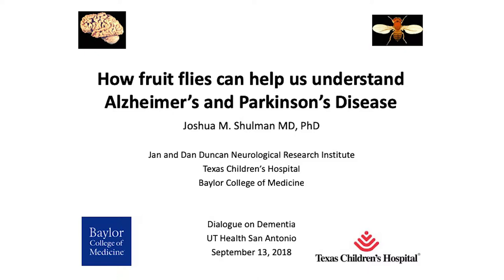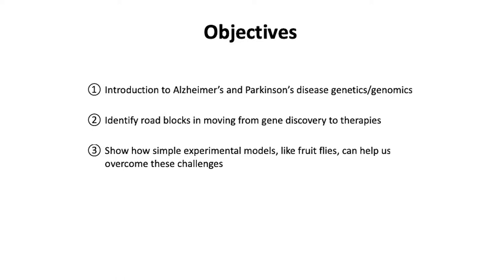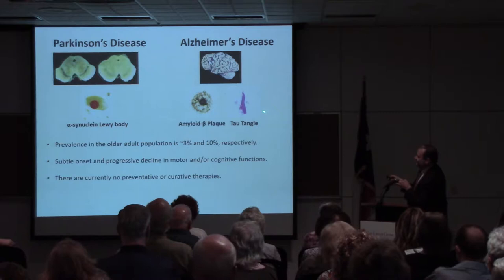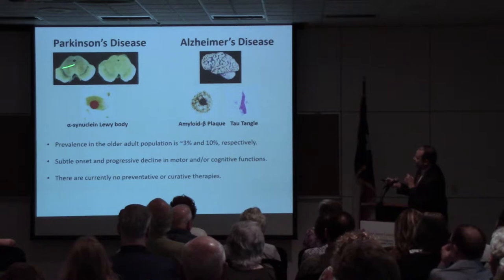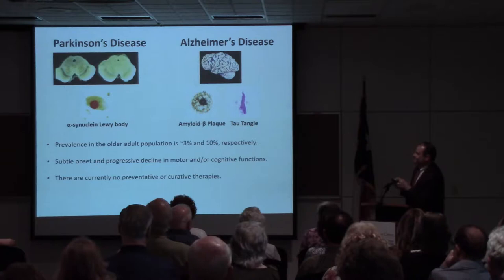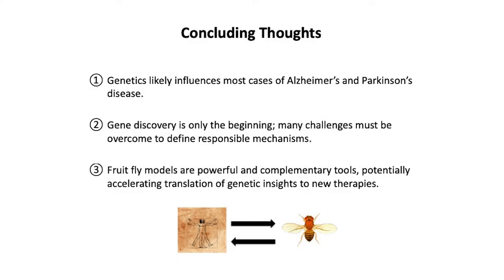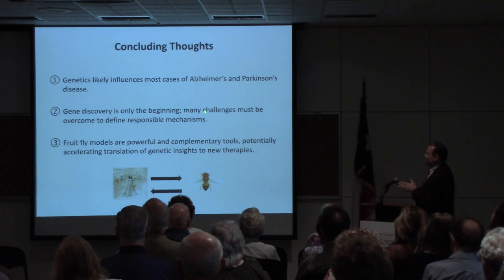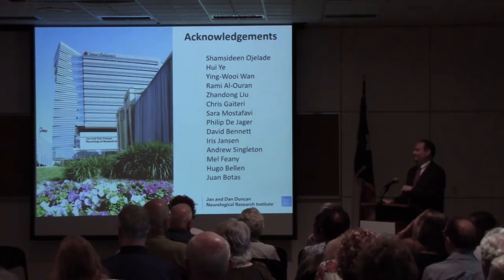Dialogue on Dementia: How Fruit Flies Help us Understand Alzheimer’s and Parkinson’s Diseases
Joshua Shulman, M.D., Ph.D., presents a dialogue on how fruit flies are helping advance research and better understand Alzheimer’s and Parkinson’s diseases. To learn more visit BiggsInstitute.org.